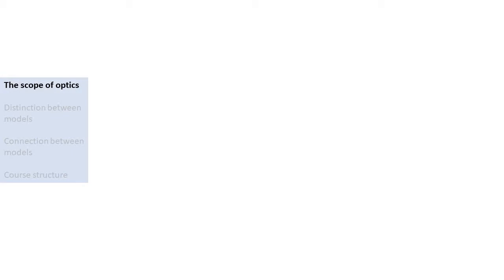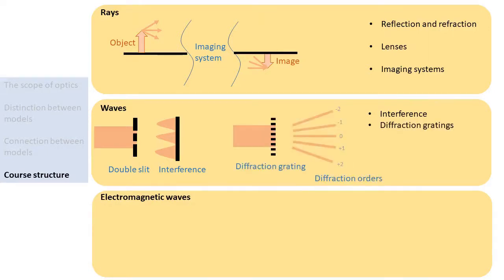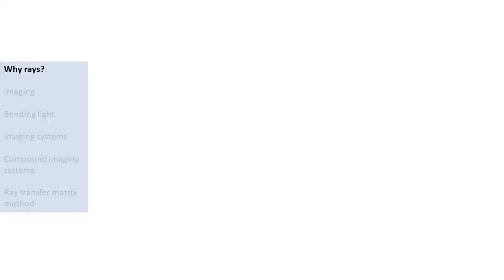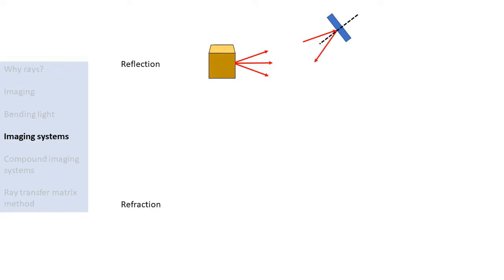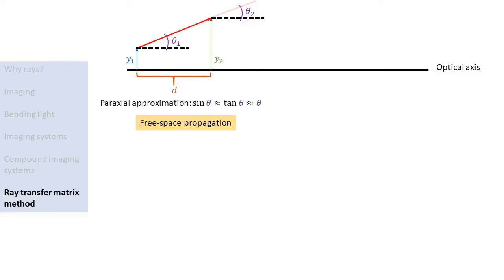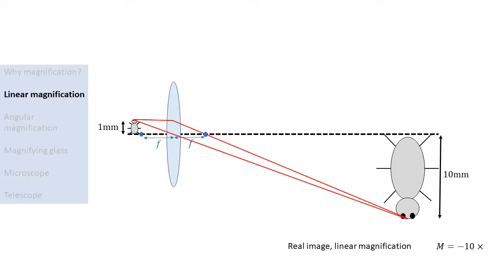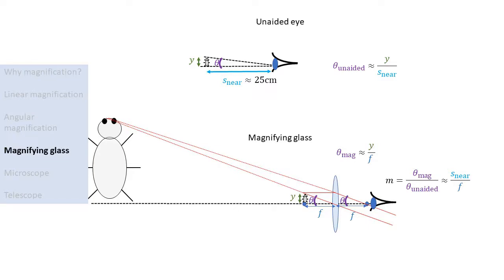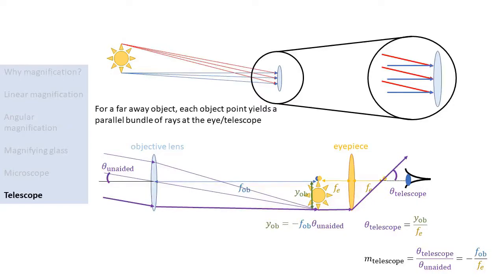University level introductory optics course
TYPO: at 51:11, the minus sign in e^{ik(x sin theta - z cos theta)} magically changes into a plus sign, which it shouldn't
TYPO: starting from 1:43:49, I wrote ExB/dt instead of d(ExB)/dt

0:00 Overview and structure of the course
6:24 Ray model
11:48 Ray transfer matrix
15:10 Magnification (linear/angular), magnifying glass, microscope, telescope
23:23 Waves
35:09 Diffraction gratings
41:05 Grating spectroscopy
43:44 Interferometry (Michelson, thin film, Fabry Perot)
57:16 Resolution limit
1:07:15 Fourier optics
1:16:28 Coherence
1:26:03 Polarization
1:34:00 Fresnel equations (reflection/transmission coefficients)
1:42:02 Radiation pressure, Poynting vector